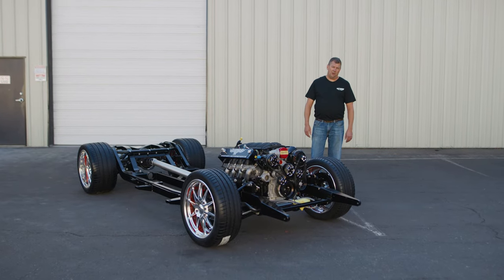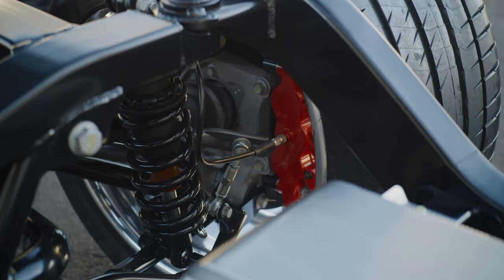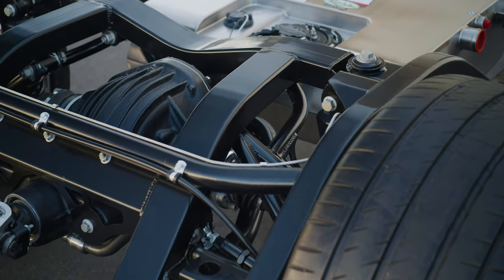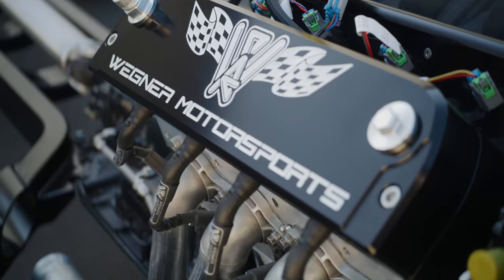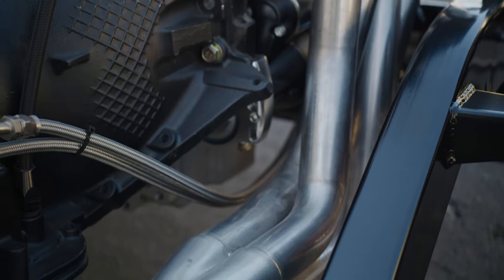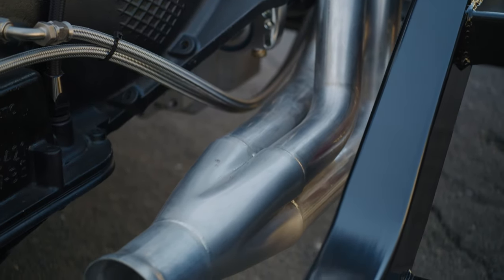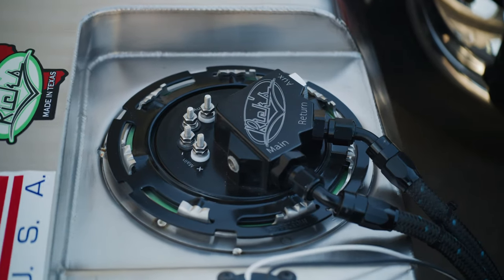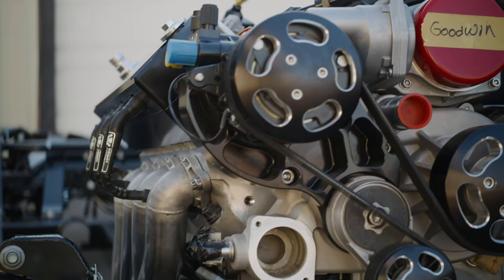Art Morrison chassis for 1955 Chevy by MetalWorks Classic Auto Restoration for our in-house build.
Here is our latest painted, assembled, and powered Art Morrison chassis. This chassis is for our in-house restoration of a 1955 Chevy.

You can watch the full build of the TriFive on our

1045 Arrowsmith St.